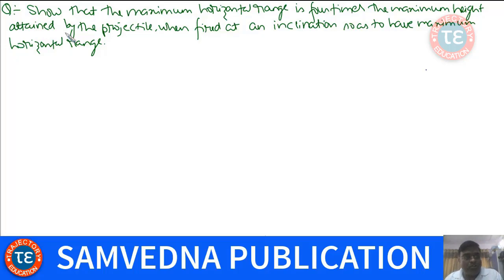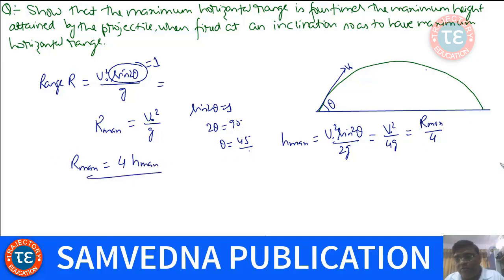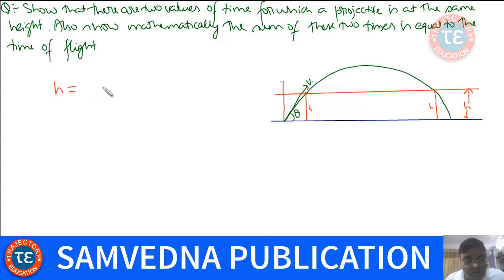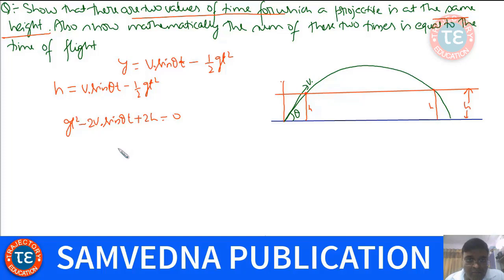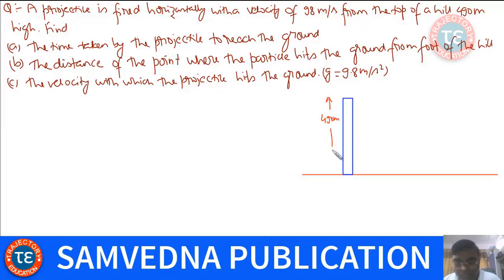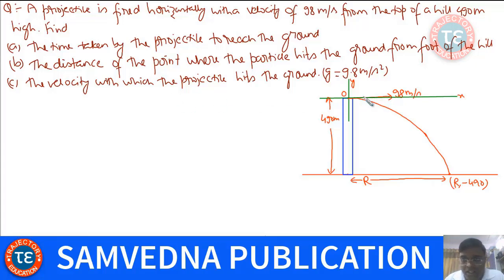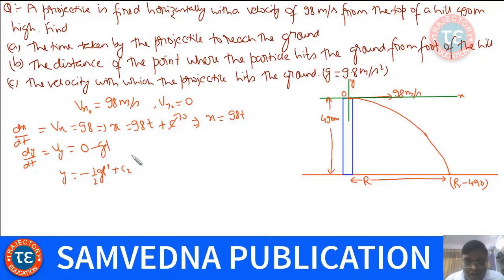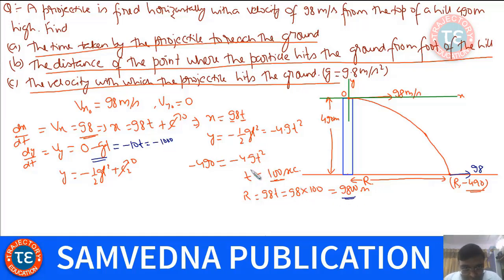PROBLEMS ON PROJECTILE MOTION